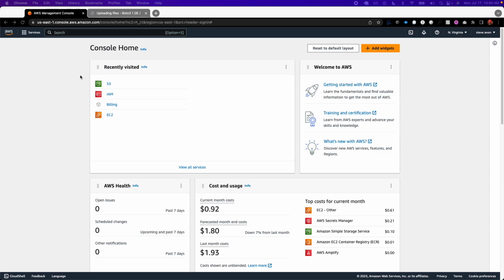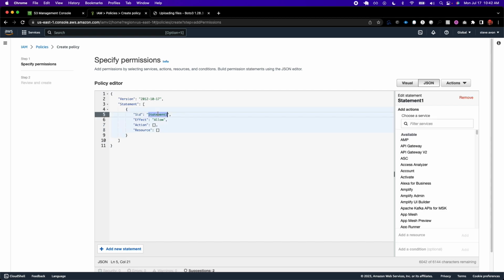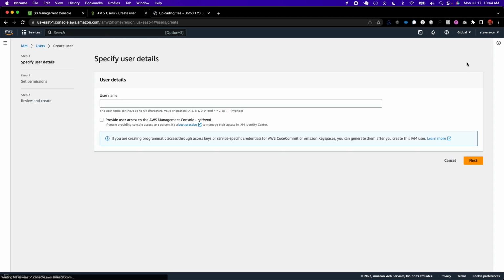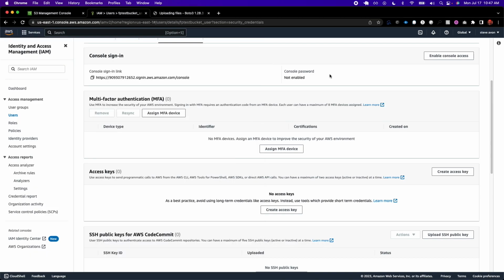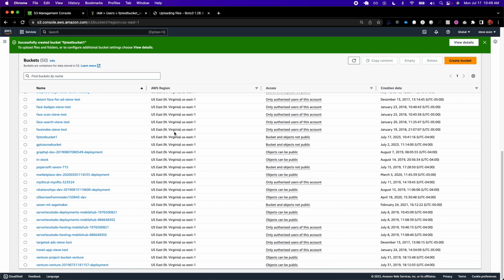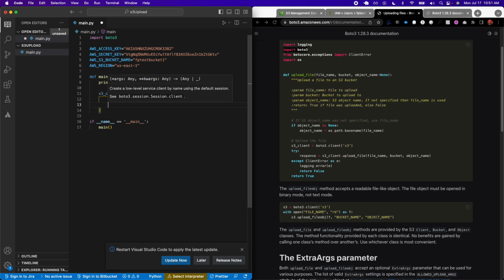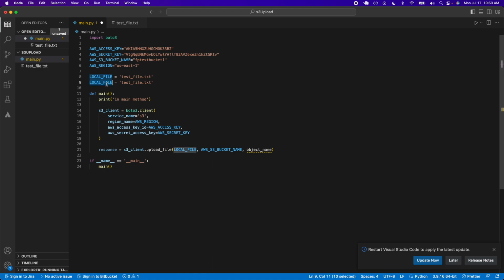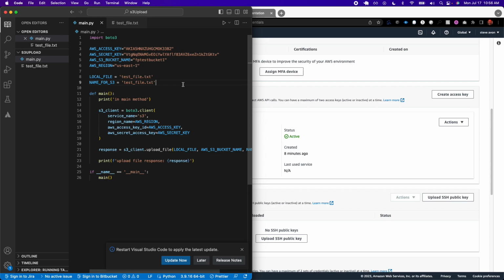Uploading Files to AWS S3 using Python and Boto3